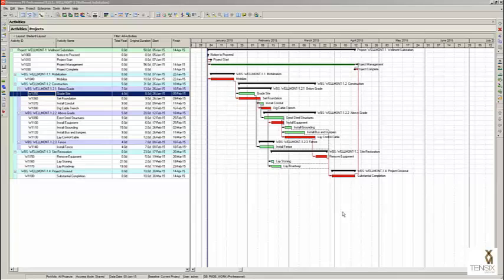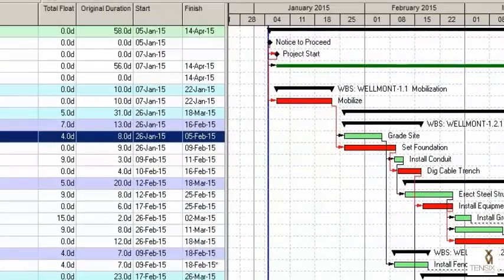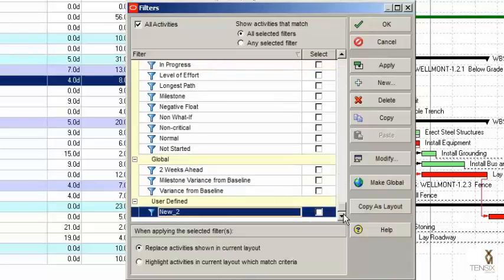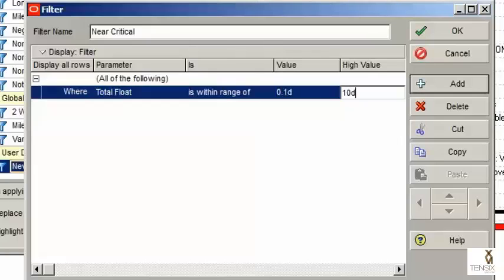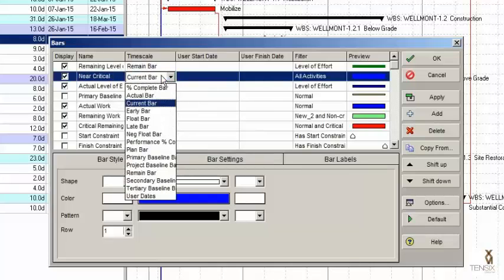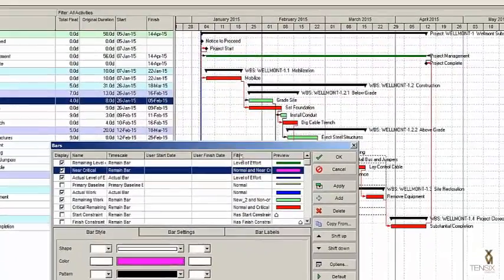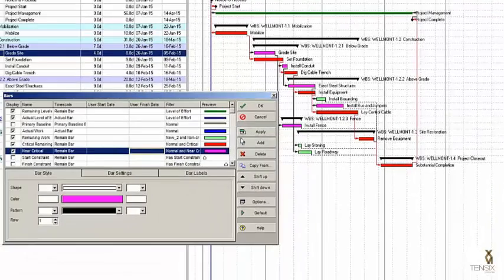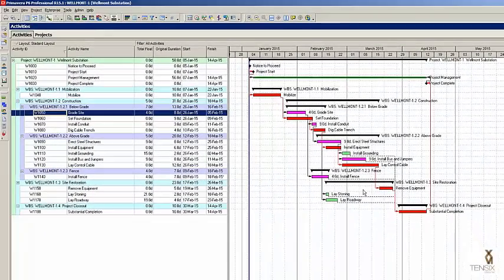Monitoring Near Critical Activities In Primavera P6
This video shows how you can use Primavera P6 to monitor near critical activities as well as critical ones. We outline how to set the threshold for what are near critical activities and also how to display them in the Gantt chart.